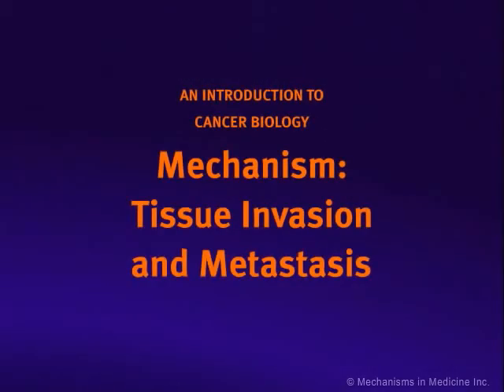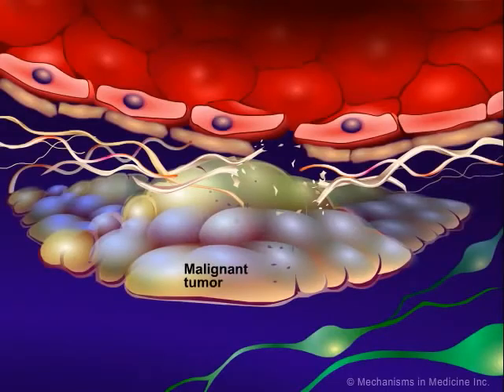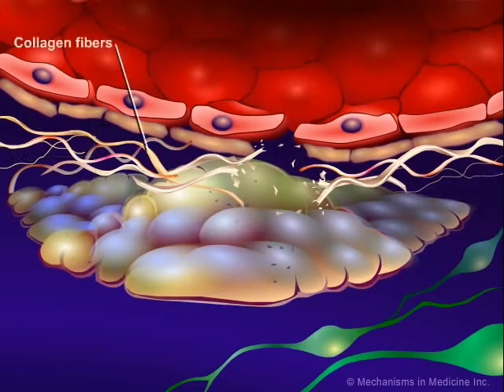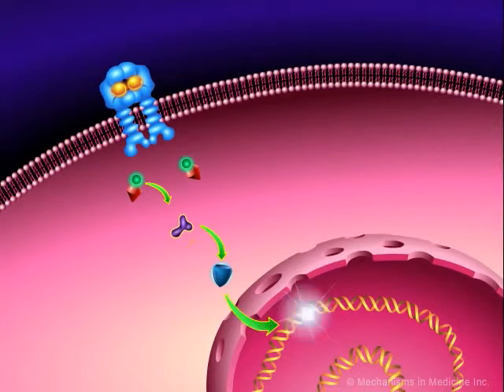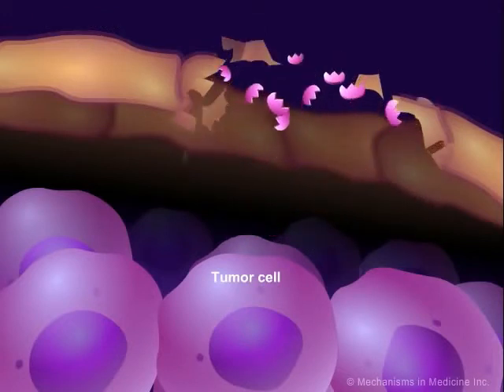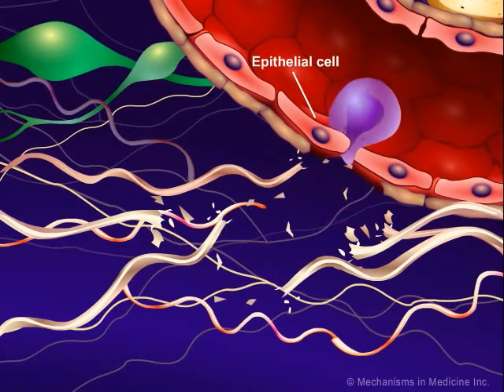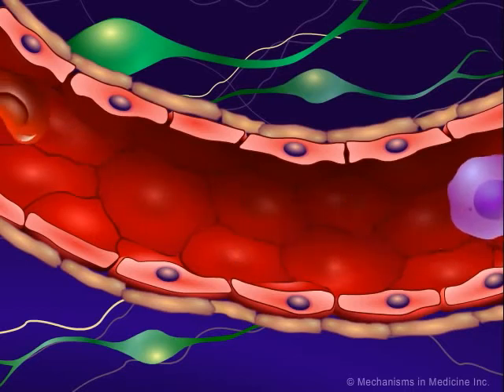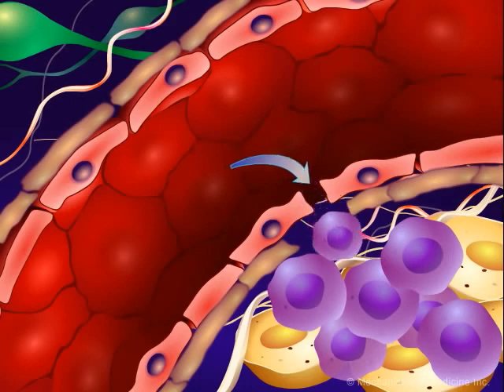Introduction to cancer biology (Part 3) Tissue Invasion and Metastasis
فديوهات تعريفية بالسرطان خاصة بمادة د.بدر وهي للاطلاع فقط وغير مطلوبة